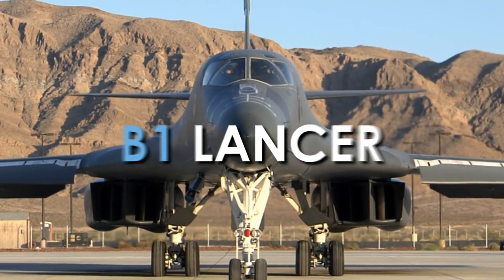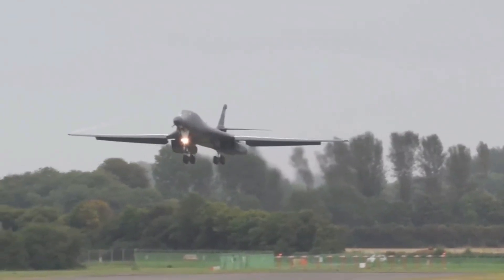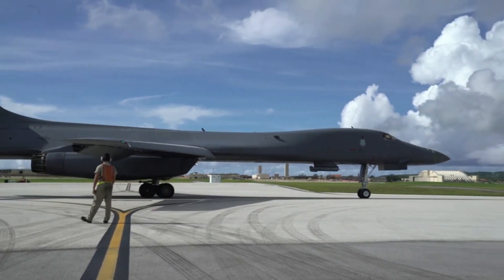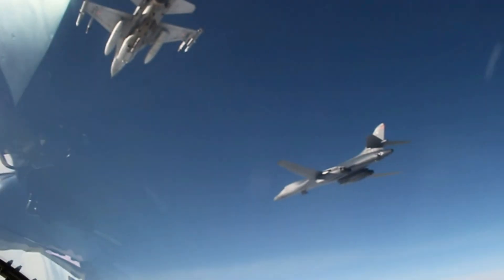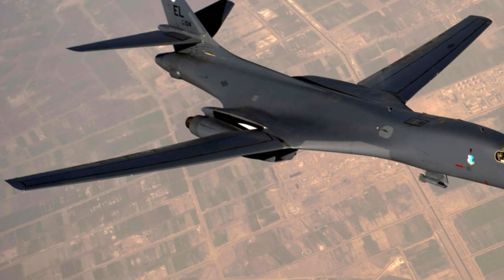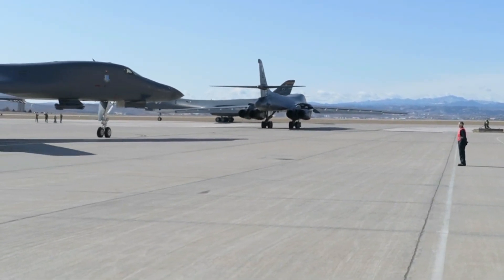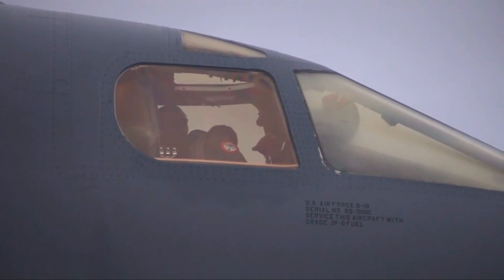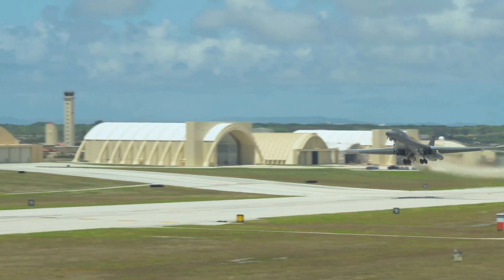B1 Lancer - The Legendary Long Range High Speed Bomber Aircraft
The Rockwell B-1 Lancer is a long-range, multi-mission, supersonic conventional bomber, which has served the United States Air Force since 1985. It is commonly called the "Bone" (from "B-One"). The lancer is one of three strategic bombers serving in the U.S. Air Force fleet along with the B-2 Spirit and the B-52 Stratofortress. Carrying the largest conventional payload of both guided and unguided weapons in the Air Force inventory, the multi-mission B-1 is the backbone of America's long-range bomber force. It can rapidly deliver massive quantities of precision and non-precision weapons against any adversary, anywhere in the world, at any time. The B-1B's blended wing/body configuration, variable-geometry wings and turbofan afterburning engines, combine to provide long range, maneuverability and high speed while enhancing survivability. These capabilities, when combined with its substantial payload, excellent radar targeting system, long loiter time and survivability, make the B-1B a key element of any joint/composite strike force.
00:00 Introduction of The B-1 Lancer
01:28 History and Development of the B-1 Lancer
03:31 Technology, Features and Capabilities of the B-1 Lancer
04:57 The B-1B Missile and Weapon Payload
06:31 Radar, Navigation and Communication system of the B-1 Lancer
07:36 The Current B-1B Stock And Its Future.